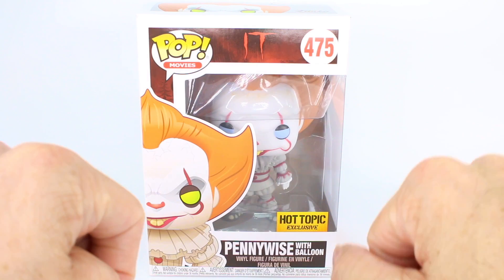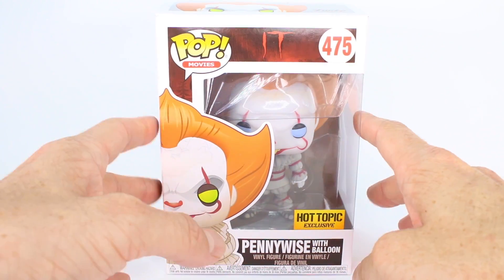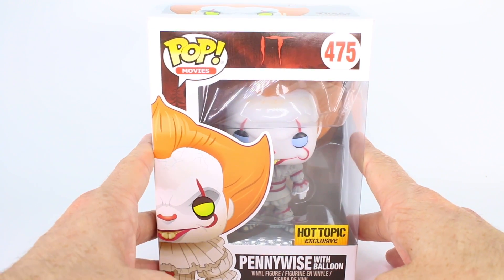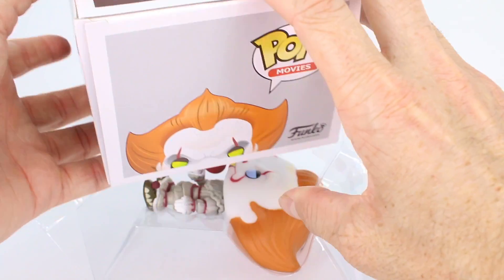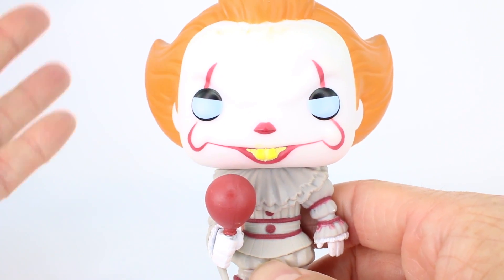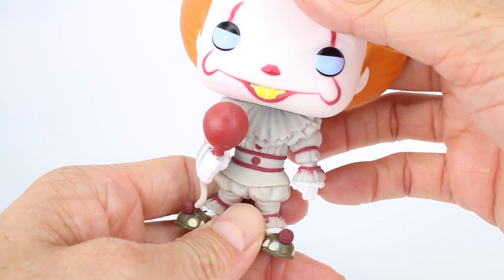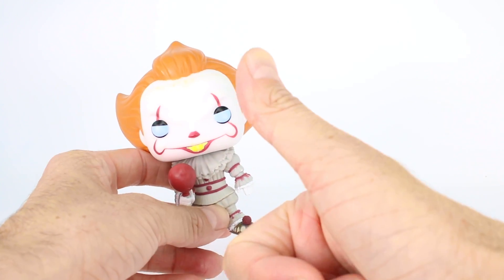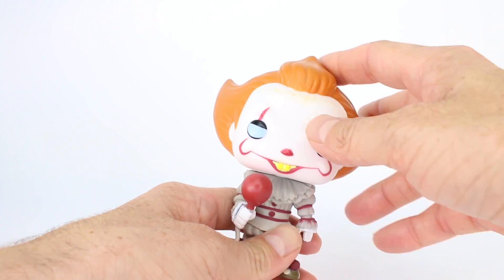UNBOXING - IT Pennywise BALLOON Funko POP! Hot Topic EXCLUSIVE Clown Review 2017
Hey all my horror fans out there...again.
Today I have an UNBOXING of the IT Funko POP! 2017 Pennywise with balloon from Hot Topic.

Love,
Rylan

HEY YOU! Nice to see you again or it is nice to meet you for the first time! My name is Rylan and I love Disney and horror movies…Barbie…and so much more. This is my place to share all the things I love and I hope you enjoy. WORK HARD, BE NICE! HAVE COURAGE, AND BE KIND!

Social Media!

Cameras: Canon 70D (reviews) Sony Cybershot (VLOGS)
I use two different types of lenses to film my reviews, ask me if you want to know!

Opening/Closing: "Vino"-iMovie

*All items have been purchased by me, Rylan Sluiter.*

Peace and love from me in LA,
Rylan